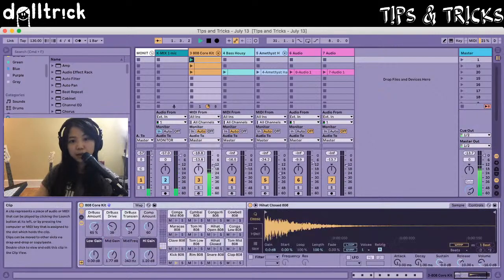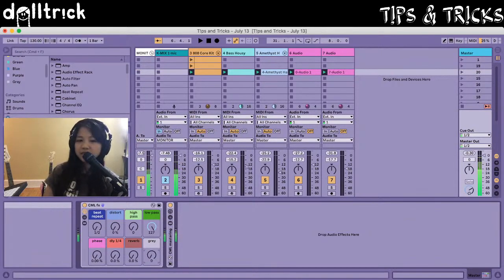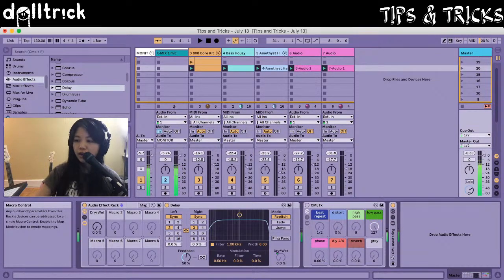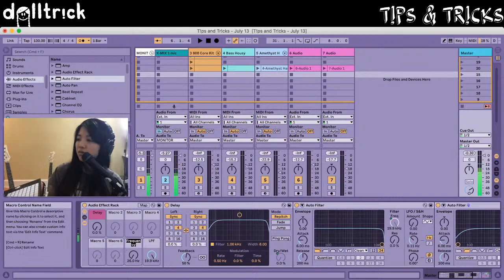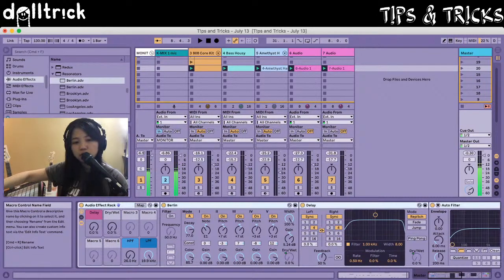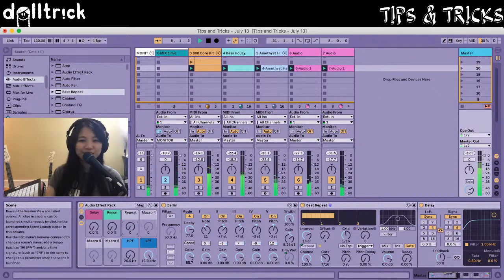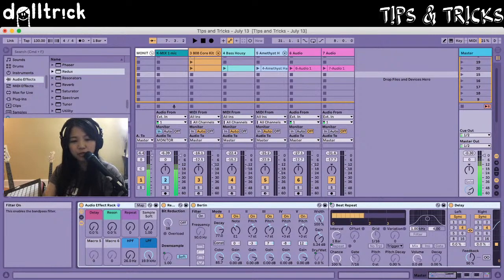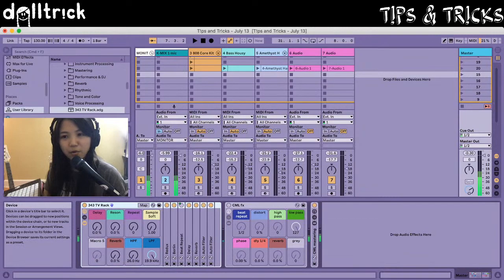T!ps & Tr!cks Episode 006 with dolltr!ck | 343 TV